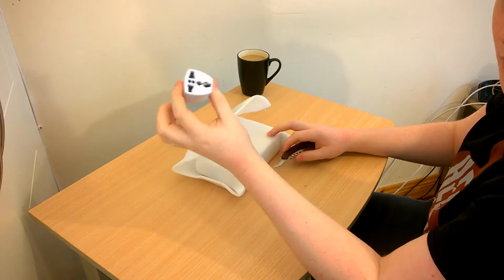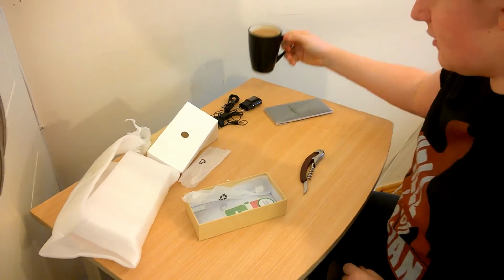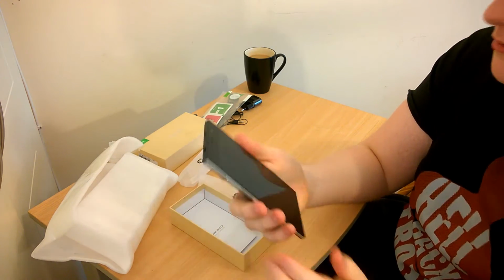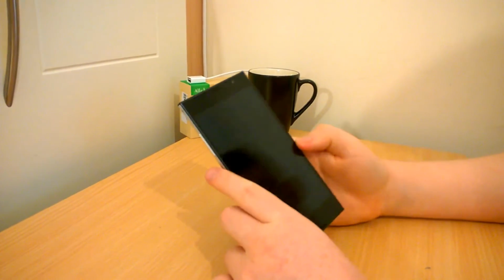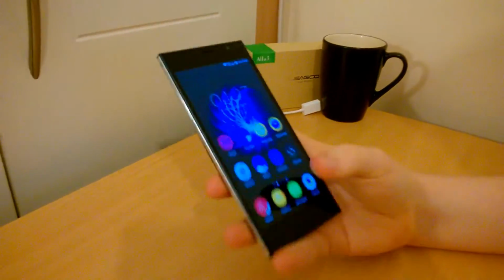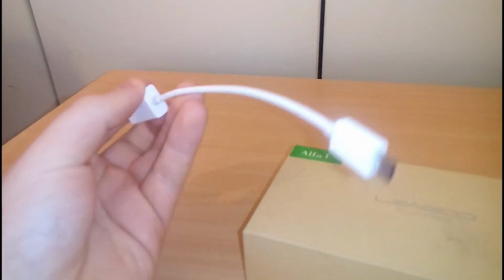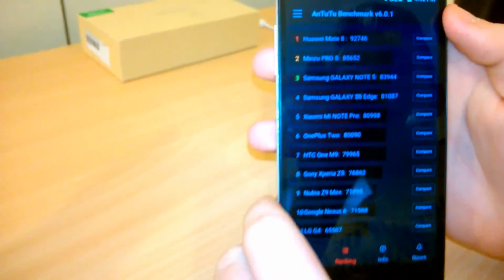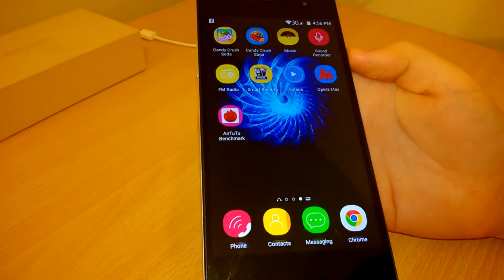Leagoo Alfa 1 5.5" smartphone unboxing and review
Today we have a look at the new Leagoo Alfa 1. This is a 5.5 inch 720p smartphone that retails between €/$90-100. Seems like history is repeating it's self, I bought another budget phone, and it has really impressed me.